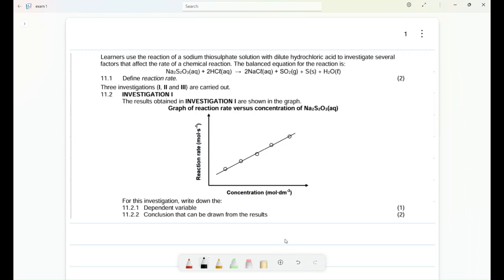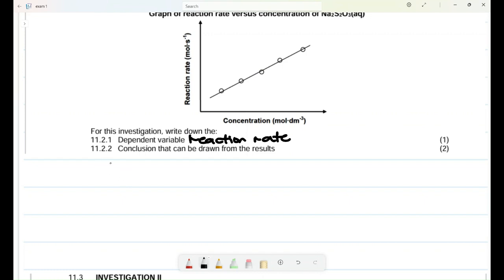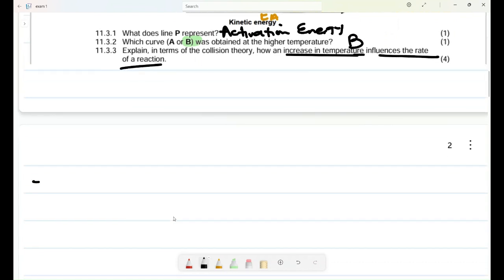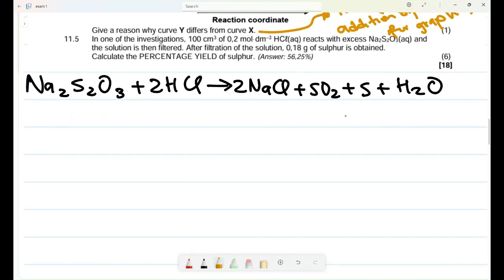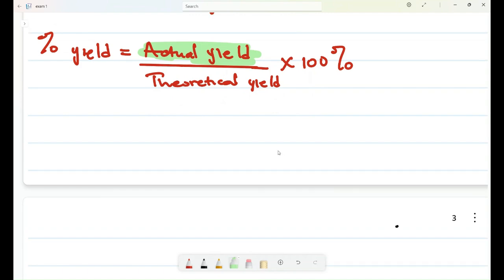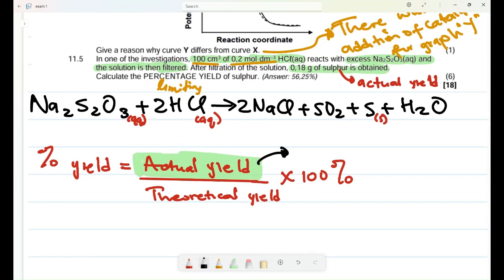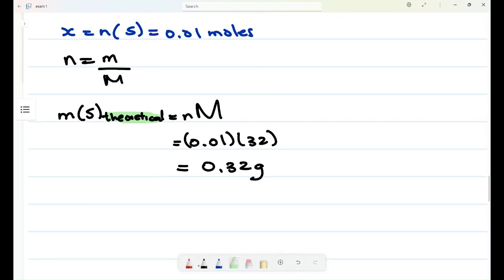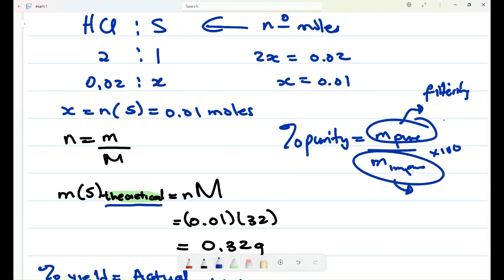, GRADE 12|CHEMISTRY|RATE OF REACTION|EXAM QUESTION 1